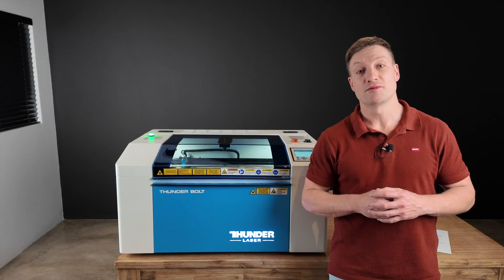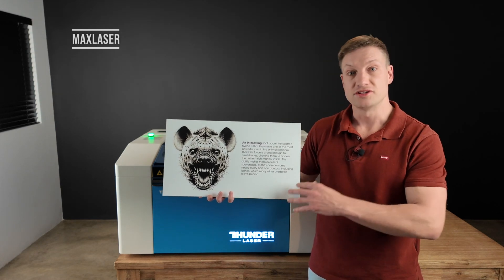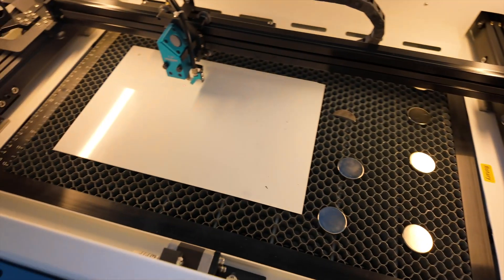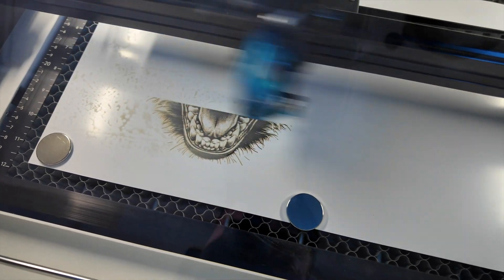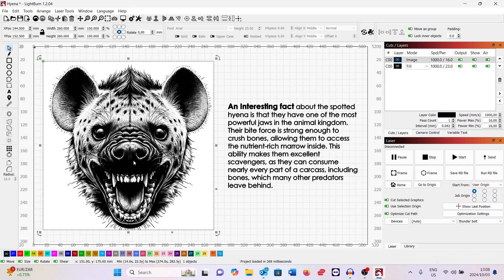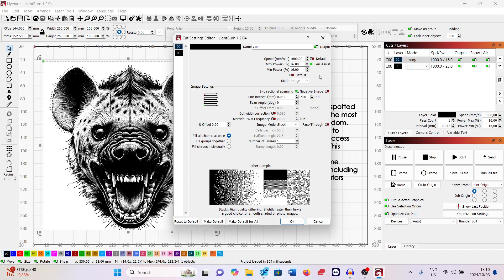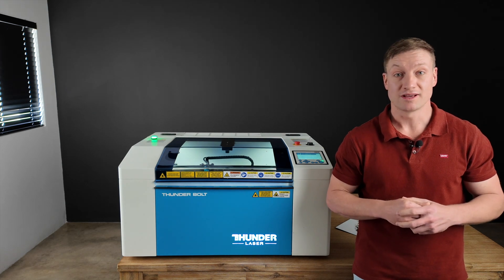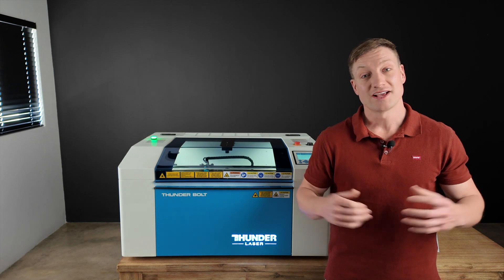Laser engraving an image on 2 colour plastic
In this video, I delve into the process of laser engraving an image on two-color plastic. I'll share all the tips and settings I considered to achieve the best possible results. Initially, I was drawn to the striking contrast of white on black, thinking it would make a fantastic image. However, the task proved more challenging than anticipated. Watch as I show you how I overcame these obstacles and mastered the technique!